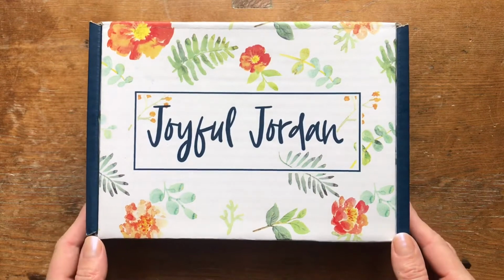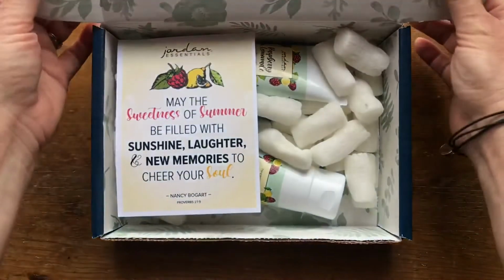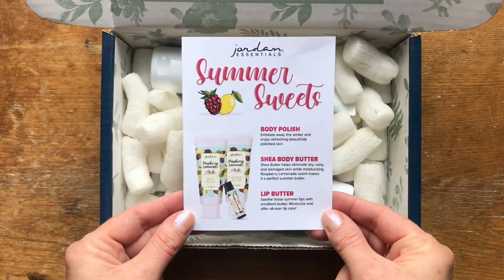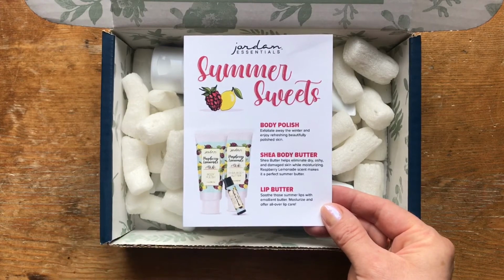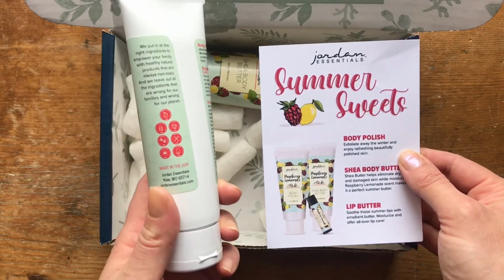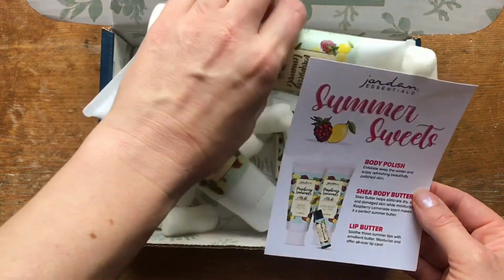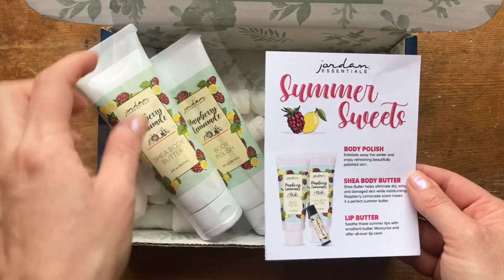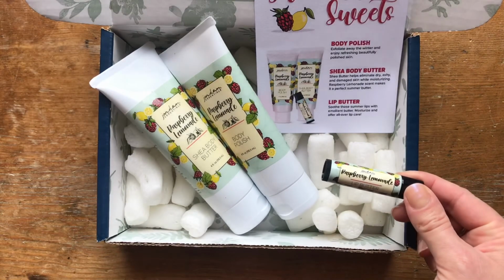June Joyful Jordan Unboxing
Hello!  I’m excited to show you the June 2021 Joyful Jordan Box!  It’s a great treat to give yourself or share with a friend.  Stock up on a great collection of exclusive products that are healthy, non-toxic, and made in the USA!  It’s only here for a limited time!
This box is a great chance to try out our exclusive products for only $25!  It is only available from June 1 - 30, 2021.
Jordan Essentials is a woman-owned, faith-based company from Nixa, Missouri so our products are proudly made in the USA!  We want to share our Healthy Skin - Healthy Life with everyone!